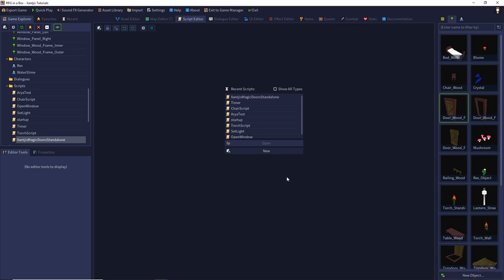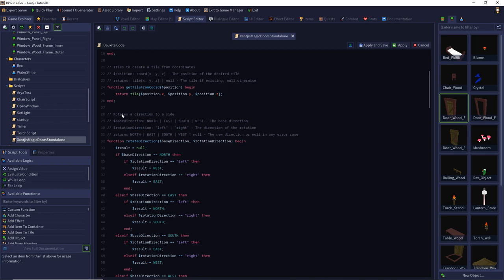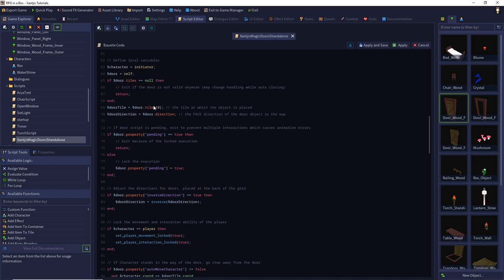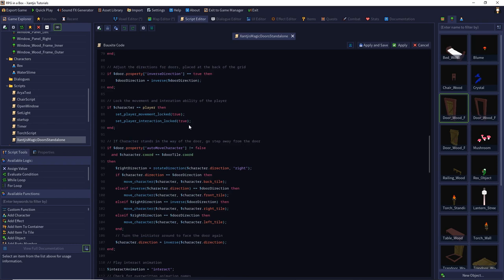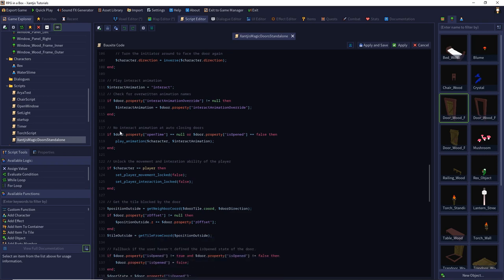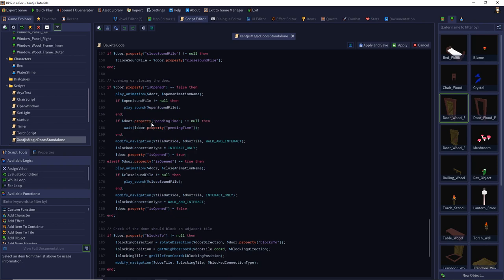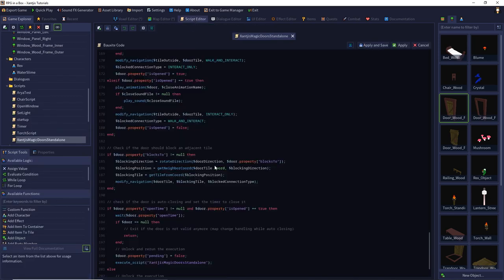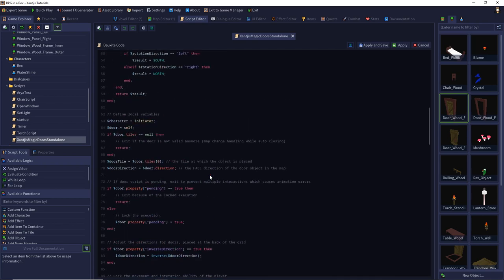RPG in a Box: XantijsMagicDoors 2.0 - Code-Explanation (English Version)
I this video I'll explain my code in deep.